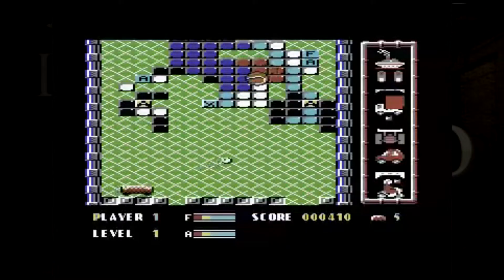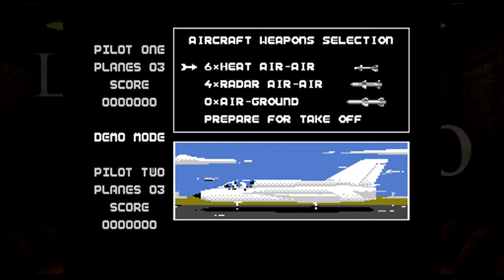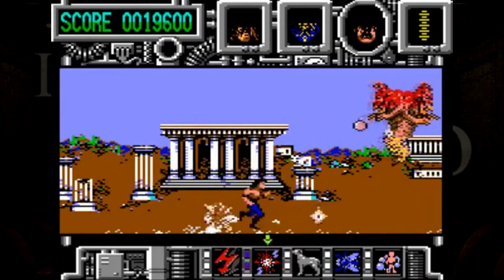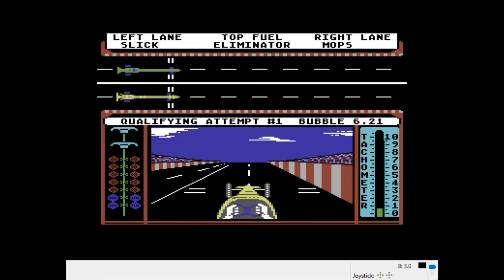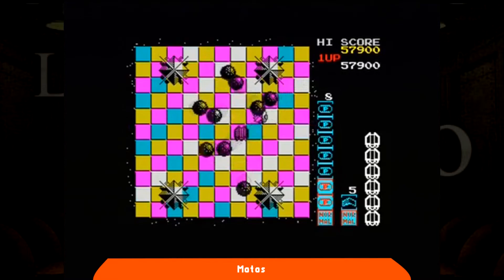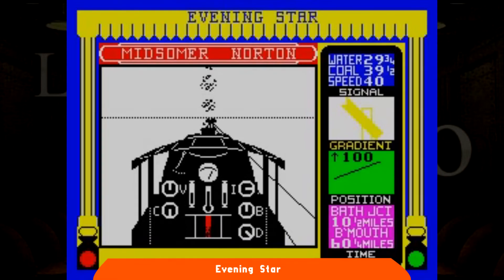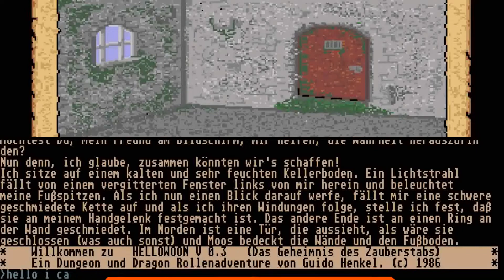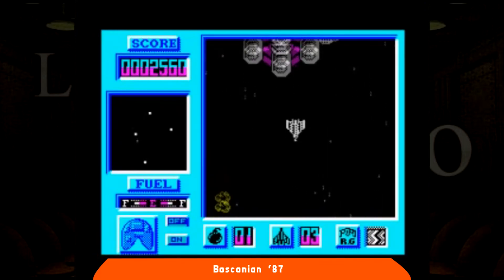[LA MACCHINA DEL TEMPO #136] Novembre 1987 (Parte II: multipiattaforma, seconda puntata)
Giochi in puntata:
Addictaball (ST-CPC-C64-ZX-MSX)
Wargame Construction Set (ATARI8BIT-C64)
ACE 2 (C64-C16)
Hysteria (C64-ZX)
High Frontier (C64-ZX)
Top Fuel Eliminator (C64-AP2-PC)
Joe Blade (C64-CPC)
Motos (C64-CPC)
How to Be a Complete Bastard (C64-ZX-CPC)
Evening Star (C64-ZX-CPC-BBC-ELECTRON)
The Pay Off (C64-XE)
Hellowoon (ST-AMI-C64)
Action Force (vari)
Bosconian '87 (CPC-ZX)

Se apprezzi i miei video  puoi supportarmi in tanti modi. Per esempio, puoi acquistare giochi sull'Humble Store seguendo questo link:

Oppure clicca su "mi piace" oppure condividili! Inoltre, ti consiglio di seguire Archeologia Videoludica e tutta la produzione di Italian Podcast Network!